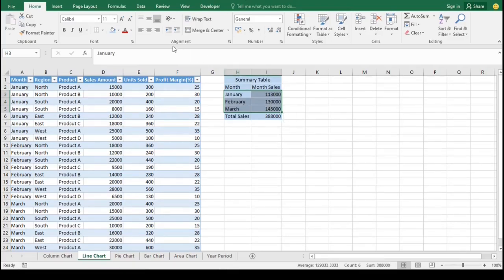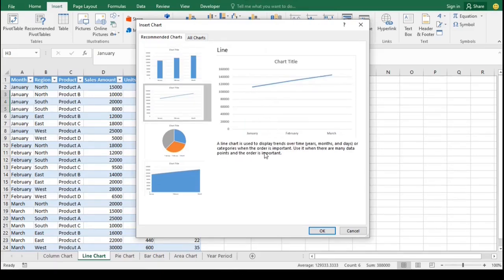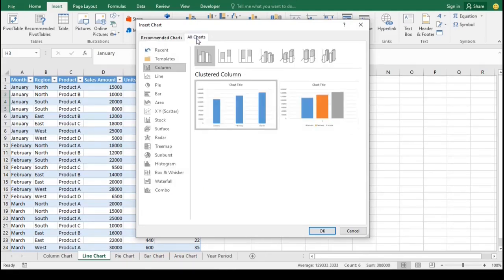How to Make a Line Graph in Excel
Learn how to make a line graph in Excel step by step in this lesson. Perfect for beginners and anyone improving data visualization skills.